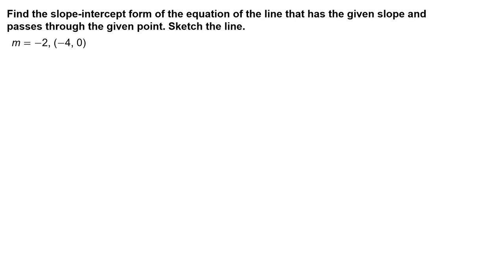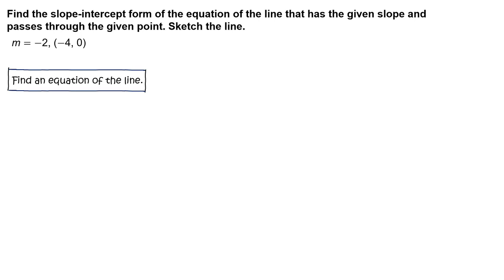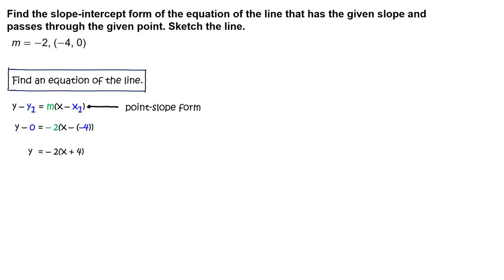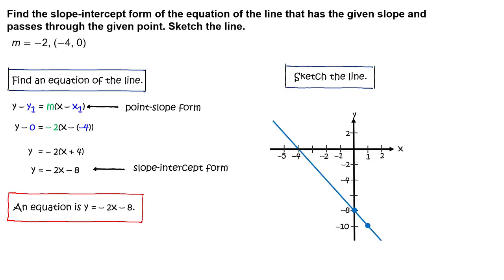RR_soln_AT11_11_01_106